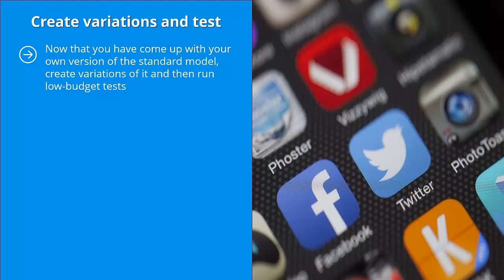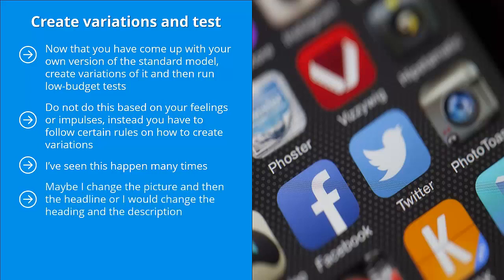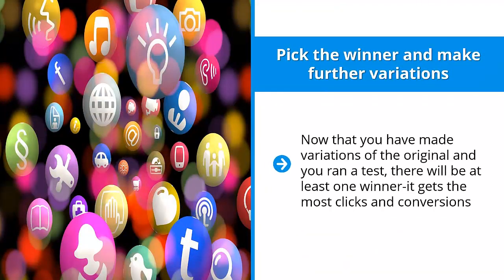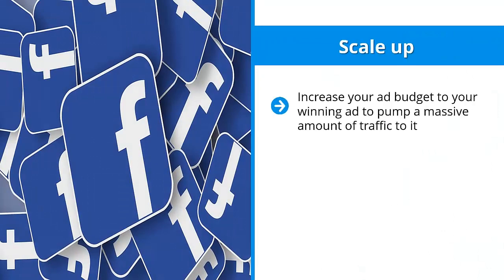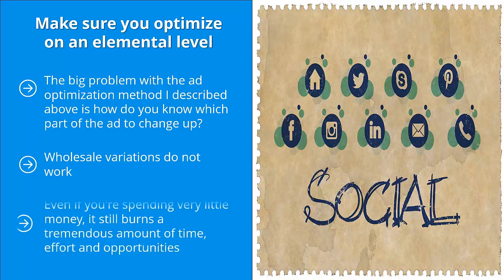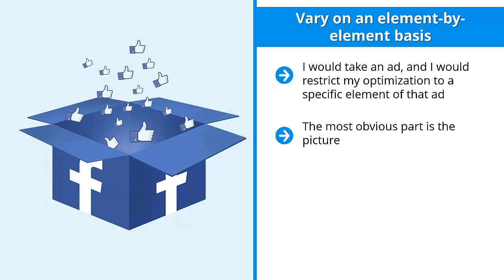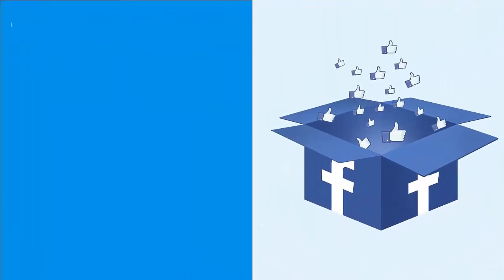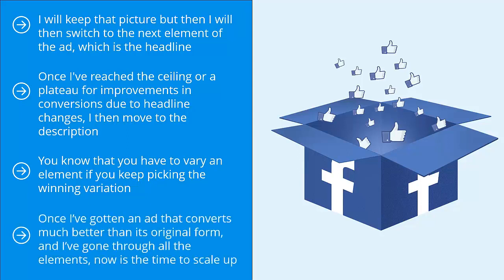FREE Facebook Marketing 2022 - Complete Course - 11. How To Optimize Your Facebook Ad Campaigns